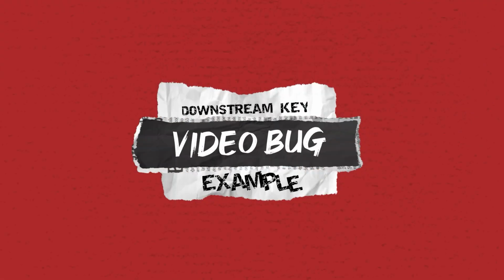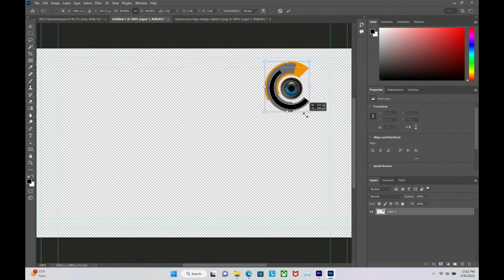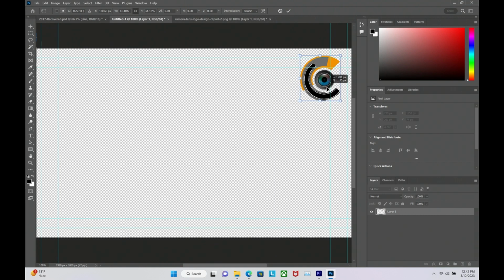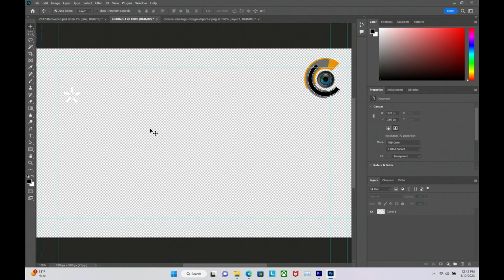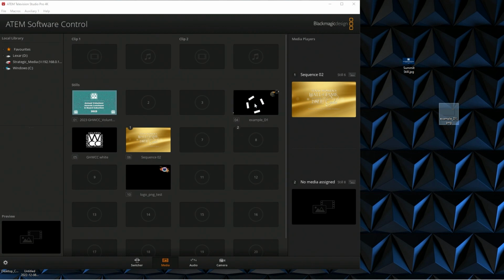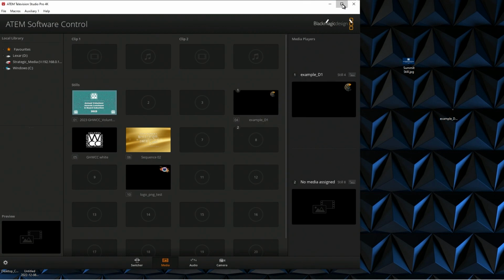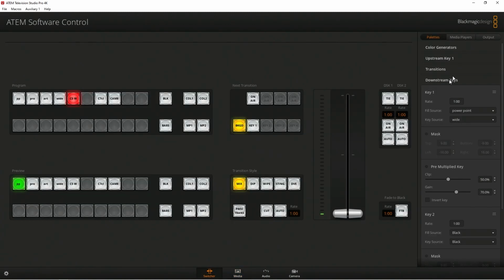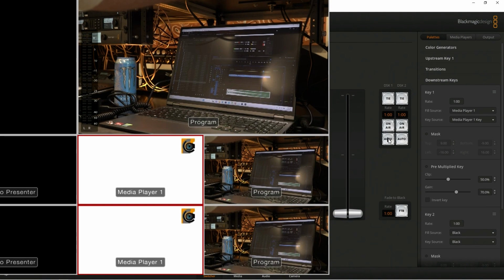How to use an ATEM switcher like a pro: Down steam key example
In this video, we'll be diving into the ATEM switcher and exploring how to use it like a pro. Specifically, we'll be taking a closer look at the down steam key function and demonstrating how to use it effectively. Whether you're a seasoned professional or a beginner looking to improve your video production skills, this tutorial is for you.

By the end of this tutorial, you'll have a thorough understanding of the down steam key function on your ATEM switcher and be equipped with the knowledge to use it like a pro. So whether you're a content creator, live streamer, or event producer, this video is a must-watch for anyone looking to elevate their video production game.